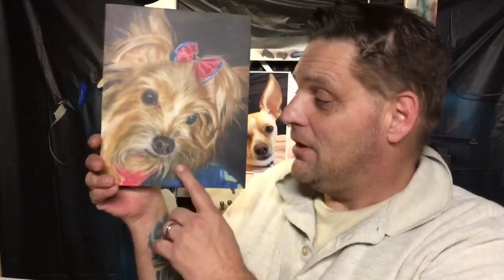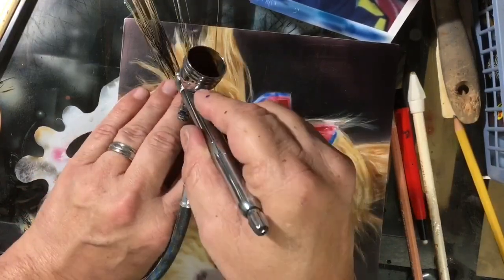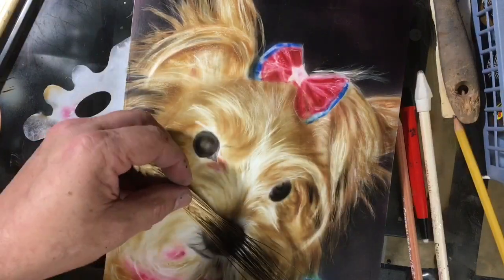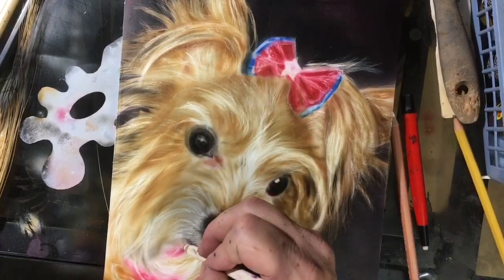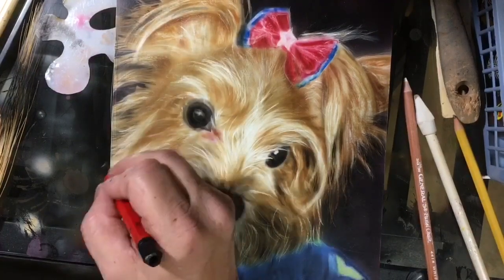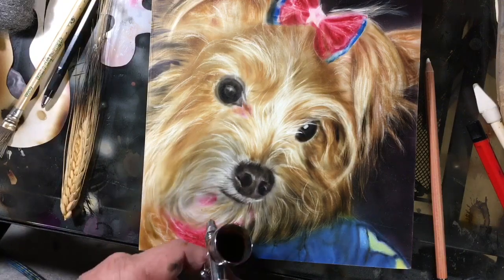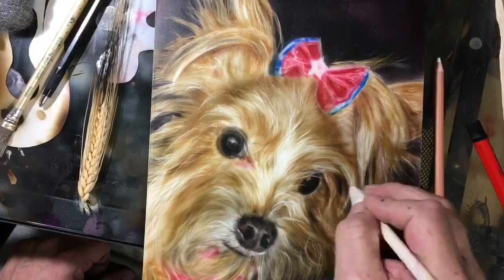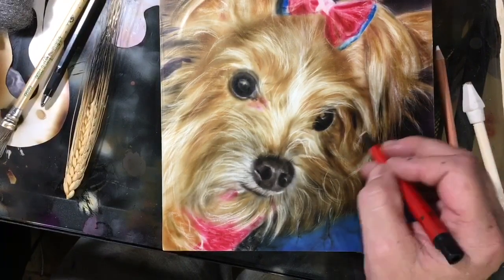Painting fur quickly and realistically! Part 3 of an airbrush tutorial!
This video will go through the process I use to paint fur quickly and efficiently,  using an airbrush, part 3 of a 3 part airbrush tutorial!

Items I use below and links to them!

GSI Creos ps 270
Gsi Creos Ps 770

Createx Illustration paint

 Magnets I use!

Fiberglass scratch pen large

Fiberglass scratch pen Fine